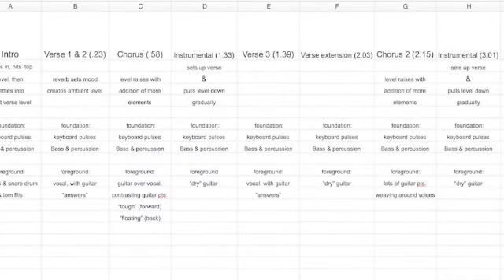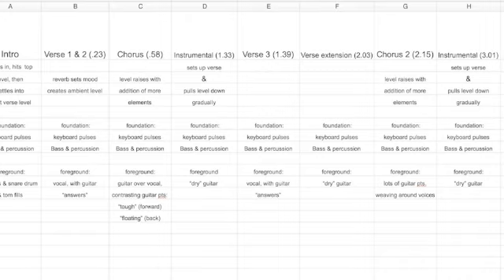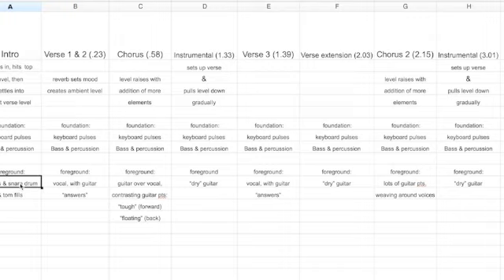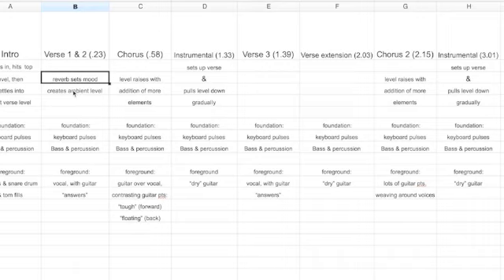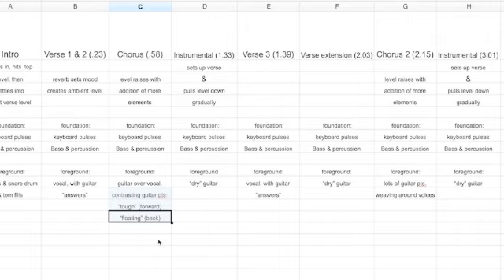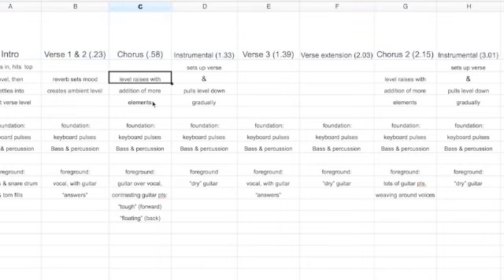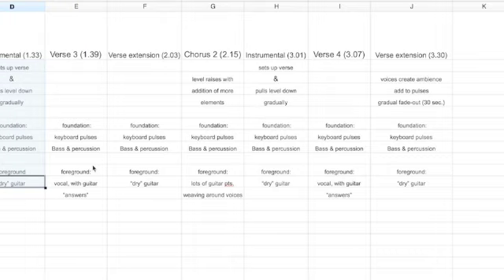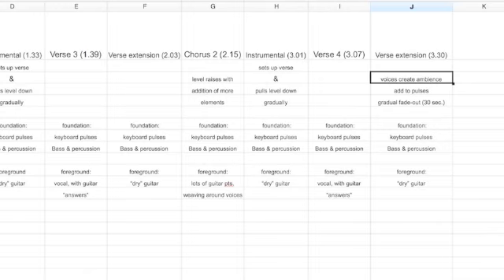Mix Analysis 1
for UTEP's Intro to the Recording Studio - a closer look at one of the great mixes done by Bob Clearmountain in the early '80's.